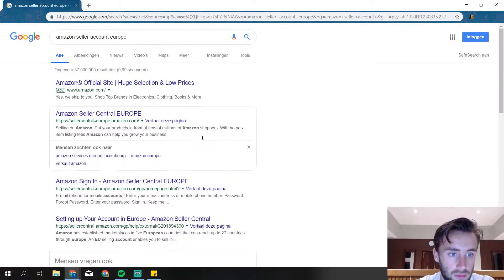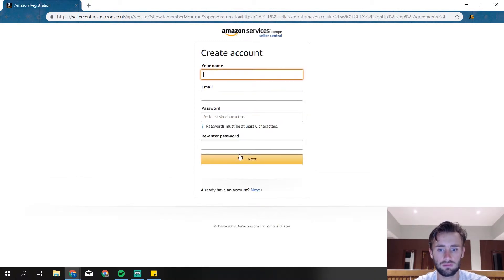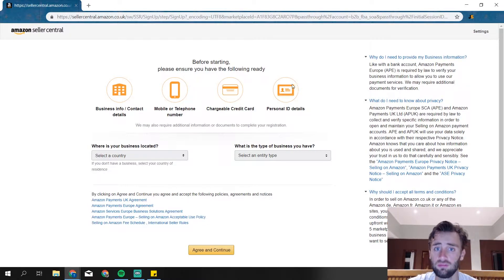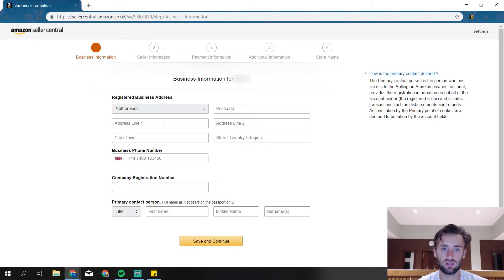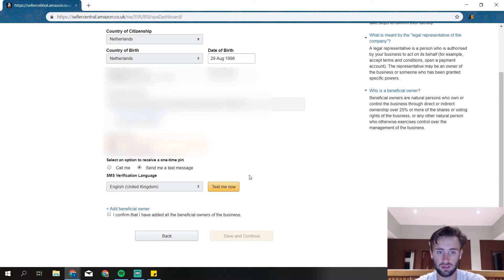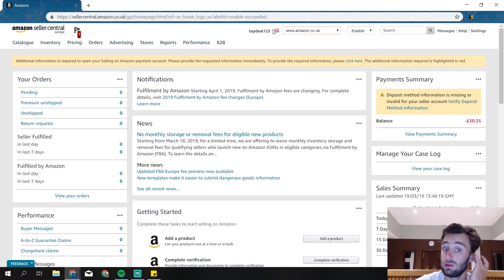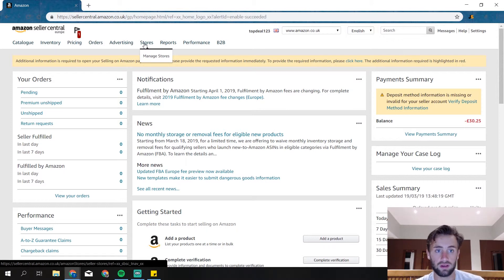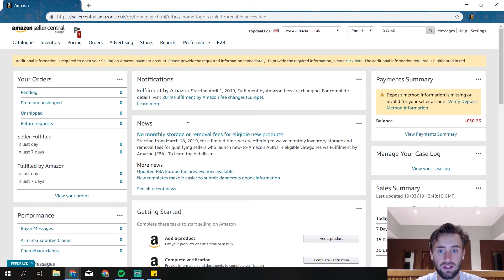How to setup your Amazon FBA account in Europe?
In this video I show you how to to setup your amazon FBA account in Europe.

Before you set up your Amazon account make sure you have a product to sell and you are in contact with a supplier.

When you have those two things, you are ready to set up you Amazon FBA account in Europe.

I created a whole new account to show you exactly every step you need to take. Plus as small walk true true the Amazon seller central account.